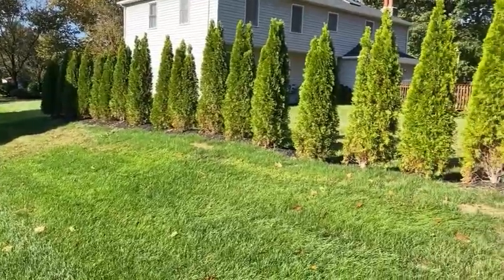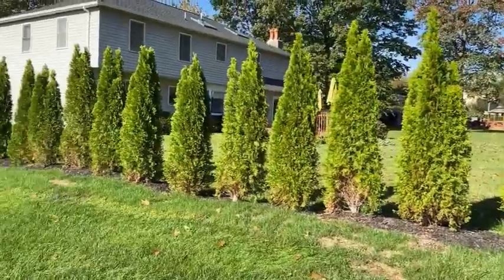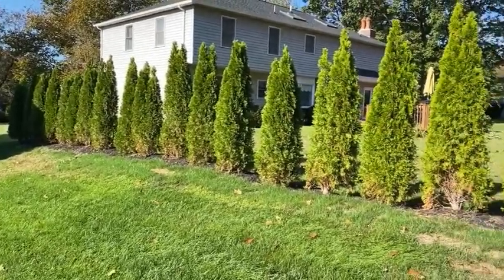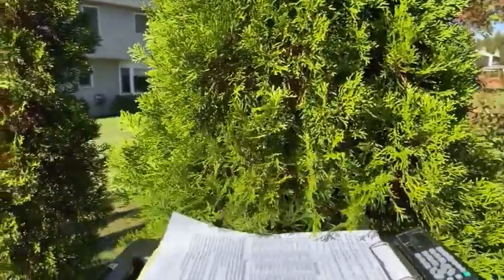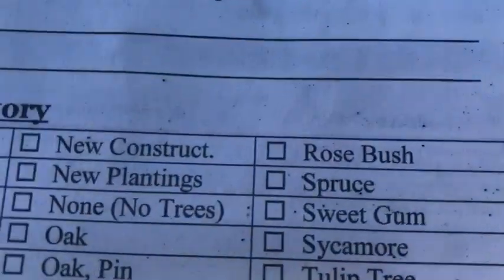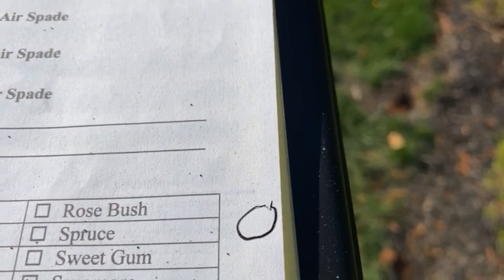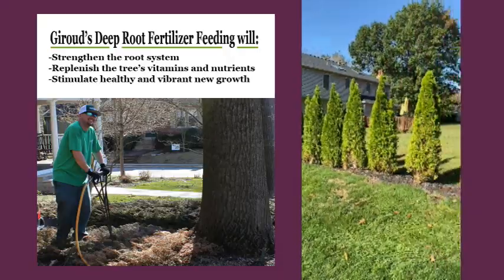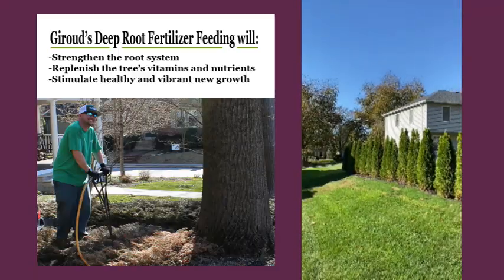Easy DIY Spider Mite Test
Giroud Arborist, Mike Chenail, explains how to check your own trees and shrubs for Spider Mites.
Some insects are so tiny, you can hardly see them without a magnifying glass. Learn how Giroud Arborist, Mike Chenail, checks for Spider Mites in this instructional video. You can check your trees with this easy DIY test!
Thank you to Mike Chenail, for this video content.